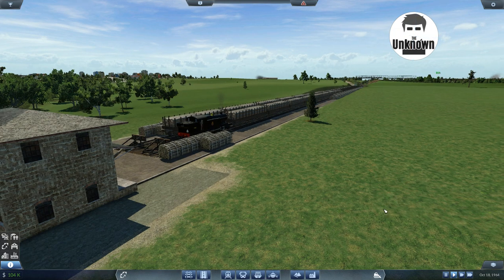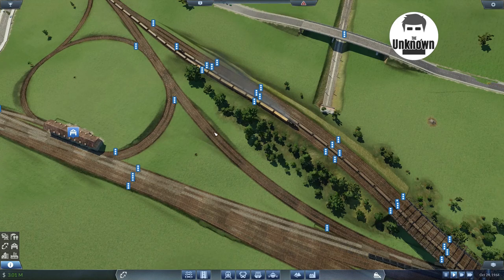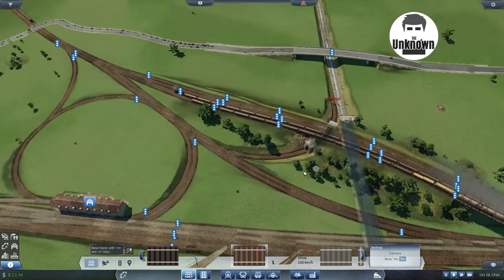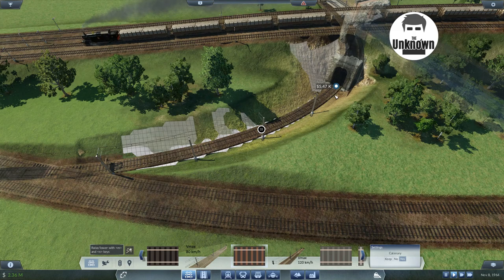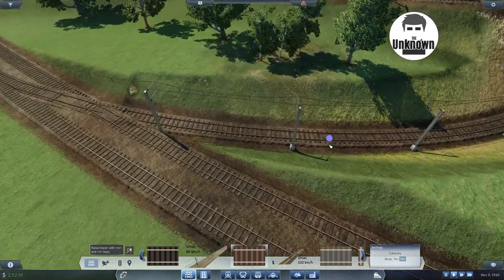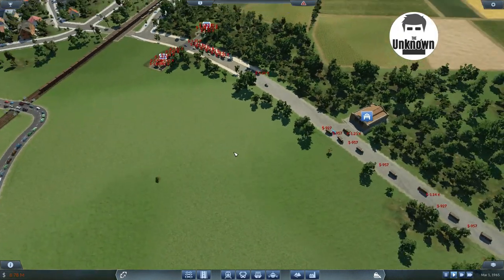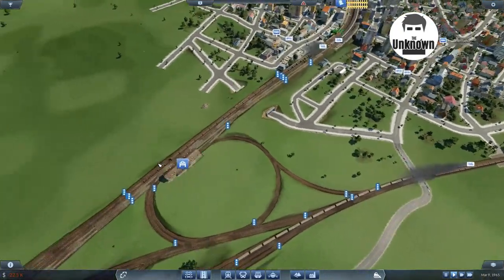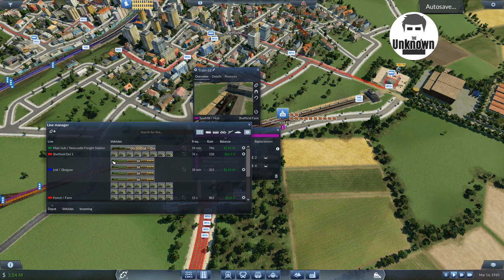Turning Point - Diesels replace Steam : UK & Ireland map Transport Fever play through #60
Today in Transport Fever we continue the upgrade program.